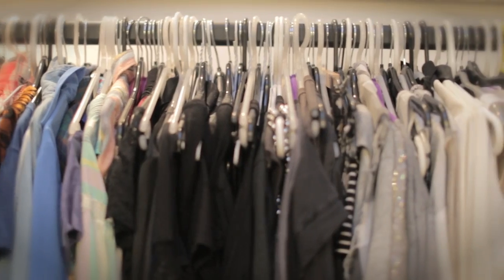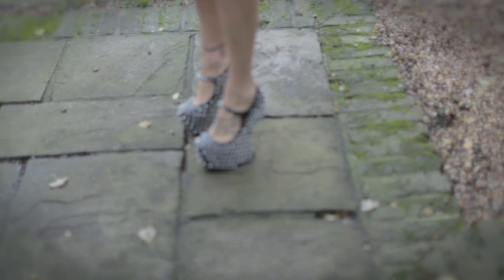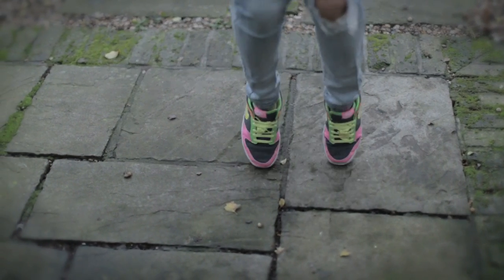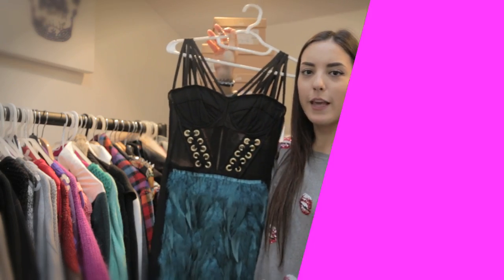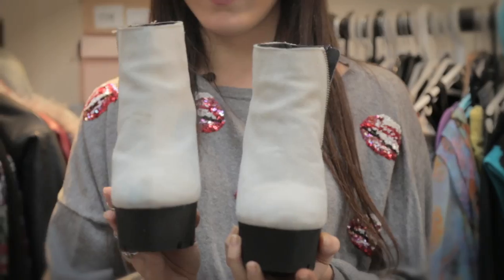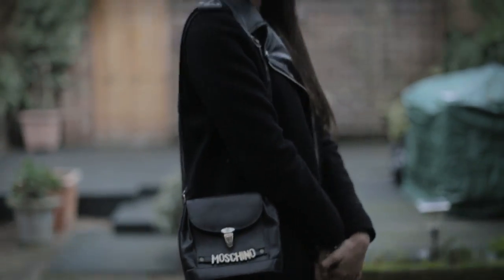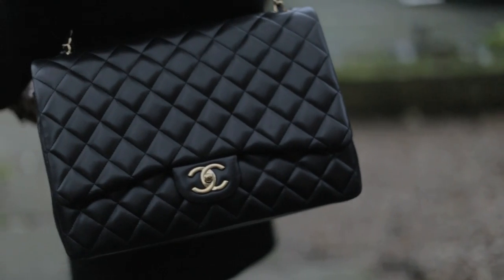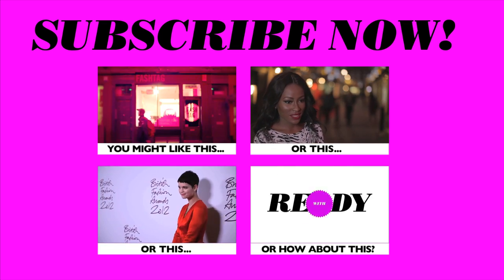SoTotallyVlog | Closet Confessions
Fashtag's resident vlogger Lexi of SoTotallyVlog invites us into her home for an exclusive peak inside her dressing room. Lexi's wanted to do a wardrobe tour for the longest time - and here it is!

Lexi talks us through the pieces that may have never made it onto the internet if we hadn't been nosey enough to ask. Let us know what you thought of her Closet Confessions in the comments below...